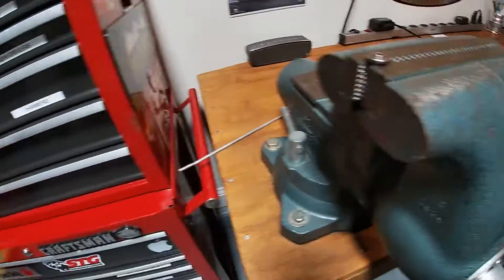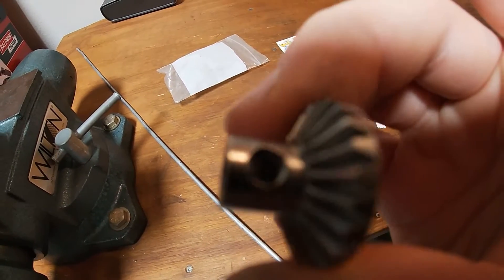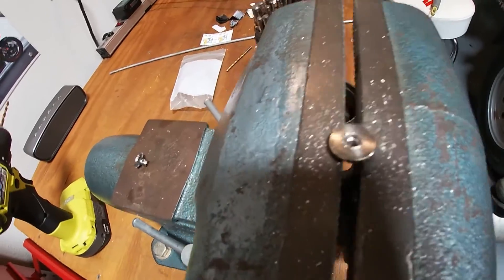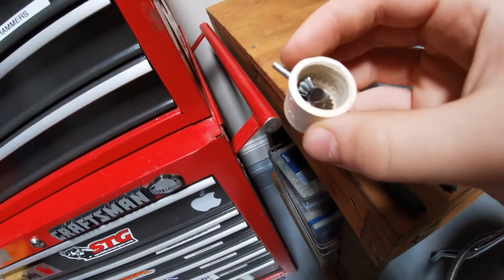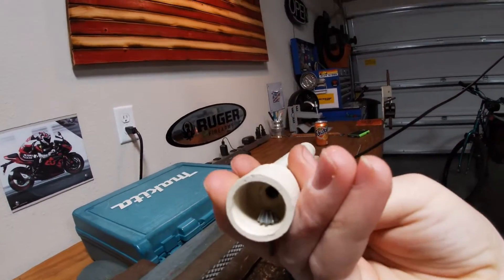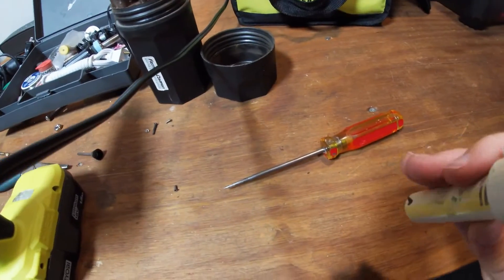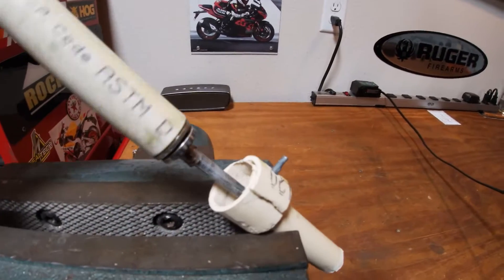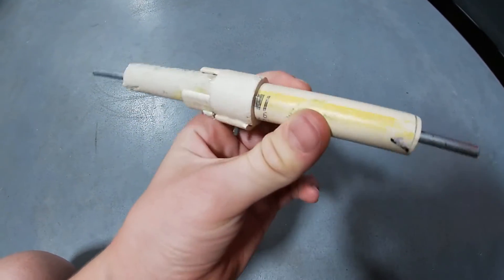Difficult Differential BUILT ON A BUDGET S1 E1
The first episode of the BUILT ON A BUDGET series. In this episode I make a completely custom differential to mimic 1966 Ford F-350 specifications.